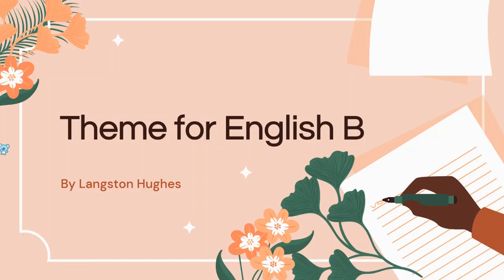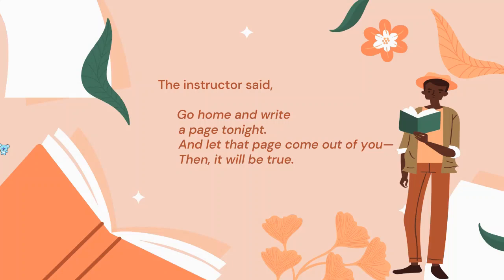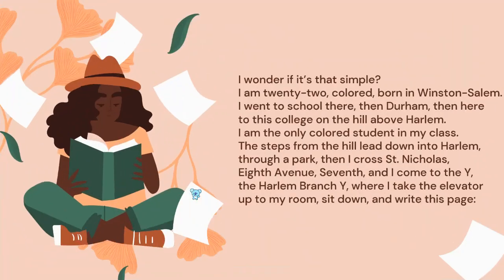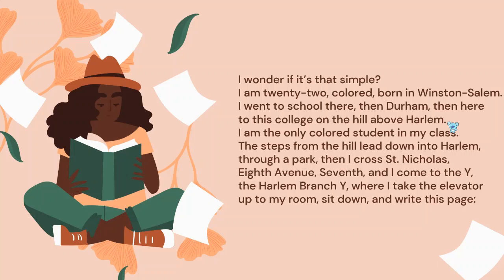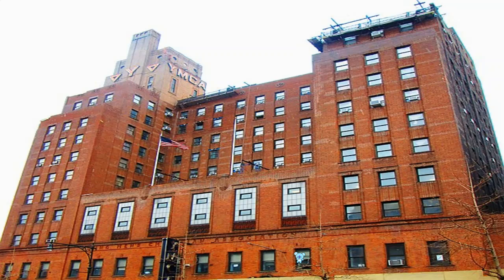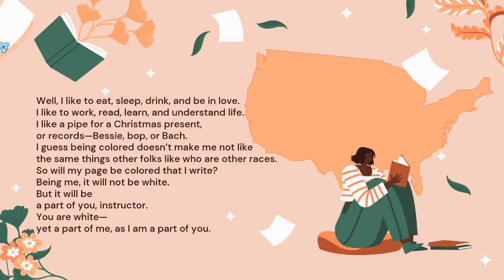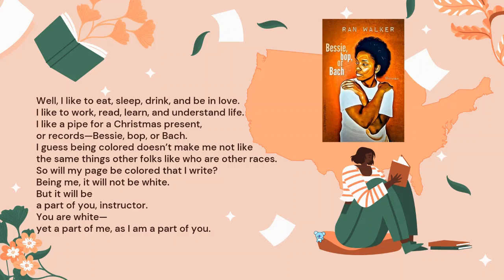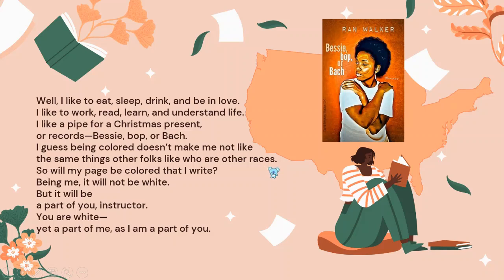Langston Hughes's "Theme for English B": A Reading and Analysis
A line-by-line reading and explanation of Langston Hughes's poem, "Theme for English B"